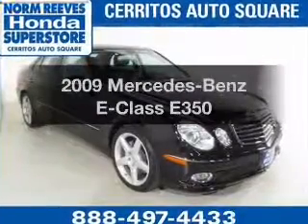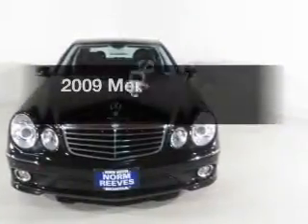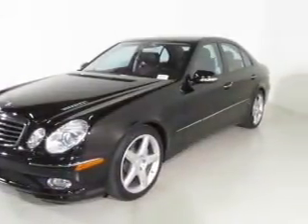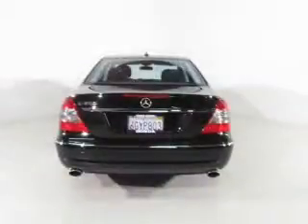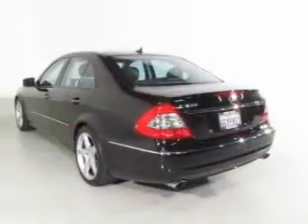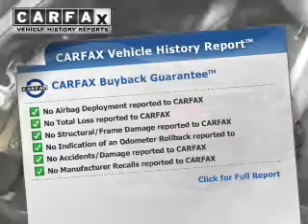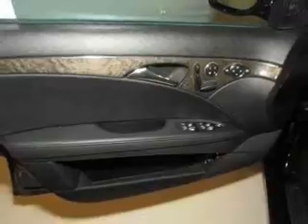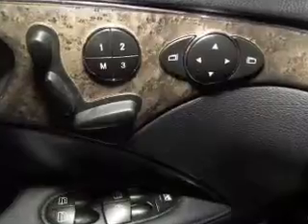2009 Mercedes-Benz E-Class - Cerritos CA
Year: 2009
Make: Mercedes-Benz
Model: E-Class
Trim: E350
Engine: 3.5 liter 6 cylinder 24 valve
Transmission: 7-Speed Automatic
Color: Black
Mileage: 49297
Address: